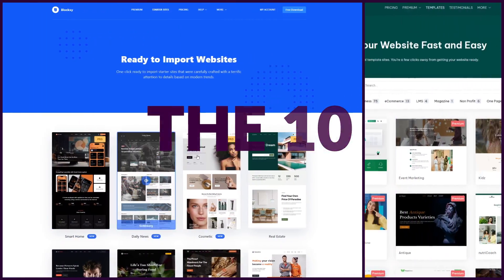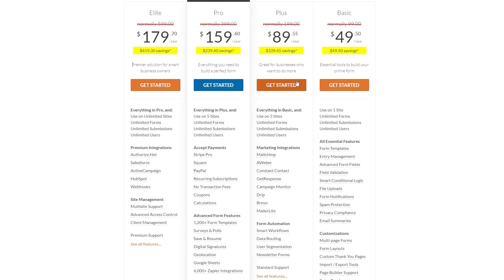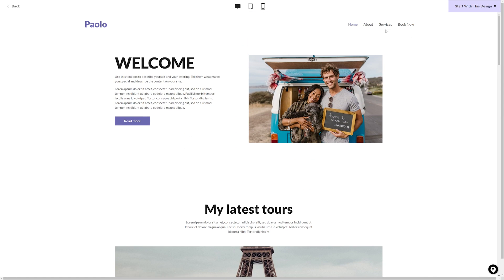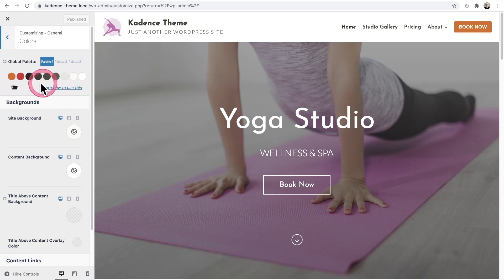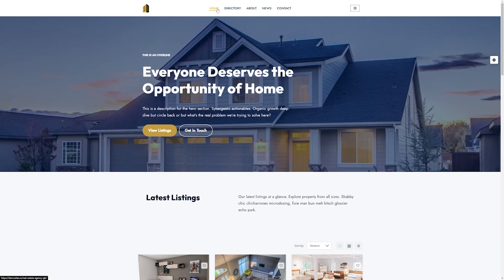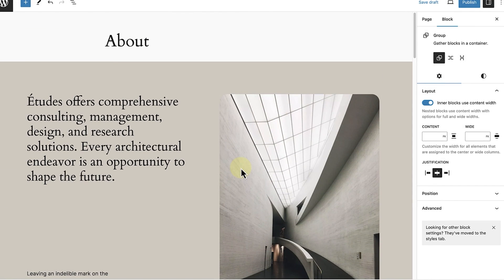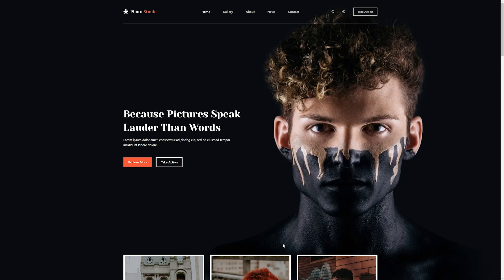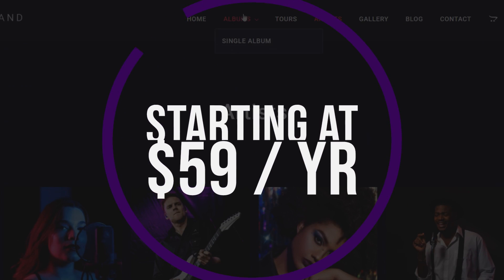10 Best Free WordPress Themes in 2024 (Compared)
If you’re starting with WordPress, it may seem natural to assume that if a free WordPress theme looks like what you had in mind for your website, it’s a good fit. Unfortunately, it’s not quite that simple. Today we will cover the 11 Best Free WordPress Themes in 2024!

Timestamps ⏰
0:00 Intro
0:41 Astra
02:50 OceanWP
04:46 Hello Elementor
06:24 Kadence WP
08:10 GeneratePress
09:49 Neve
11:25 Twenty Twenty-Four
13:05 Zakra
14:48 Blocksy
16:08 Responsive